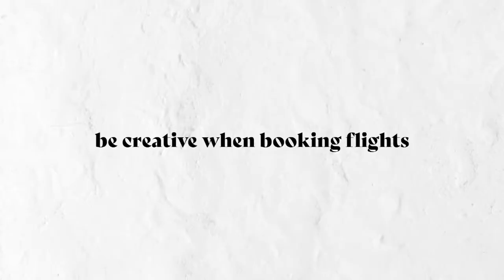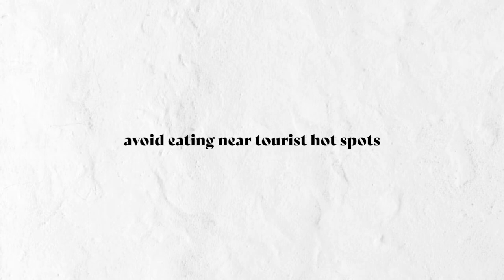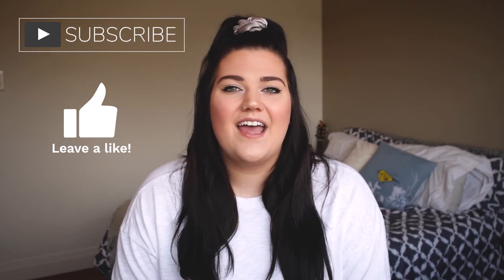BUDGET TRAVEL TIPS | how to save money before & during your trip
Here are a bunch of ways that YOU can save money while traveling! In this video, I share ways that you can save money before and during your trip. TIME STAMPS BELOW!

TIME STAMPS:

TIPS FOR BEFORE YOUR TRIP
Be creative when booking flights - 1:02
Avoid traveling during peak season - 2:58
Get a credit card that doesn't charge international fees - 4:07
Avoid thinking "I'll just buy it when I get there!" - 5:38
Pack light to avoid baggage fees - 7:17
Weigh costs associated w/ accommodations vs. transportation - 8:31
Bring a portable water bottle - 10:24

TIPS FOR DURING YOUR TRIP
Avoid eating near tourist hot spots - 11:43
Consider all of your transportation options - 12:45
Walk when you can - and bring good shoes! - 14:04
Look for free/donation-based activities - 14:41
Skip 1 to 2 sit-down meals/day - 15:45

Acer Spin 5 2-in-1 Laptop